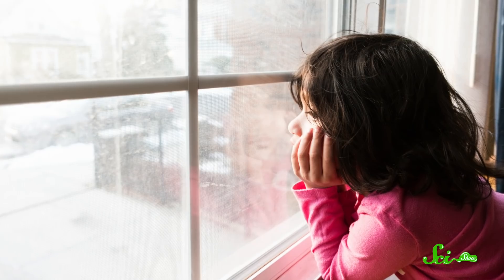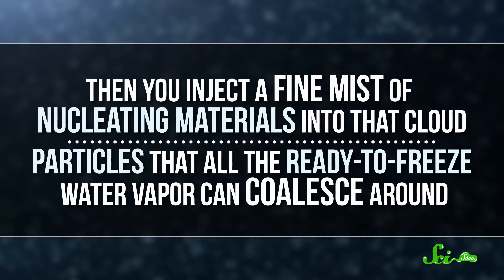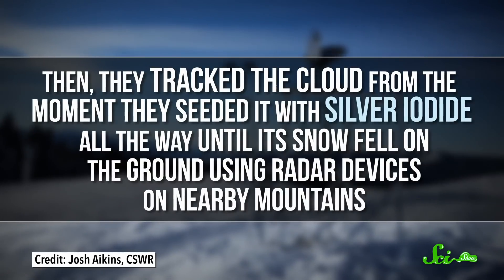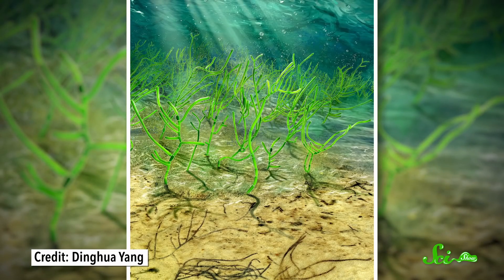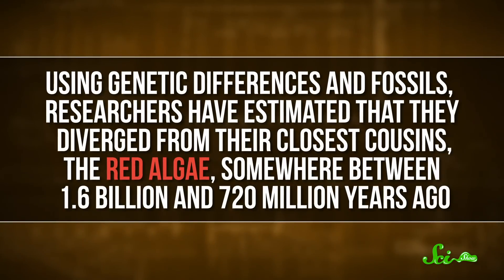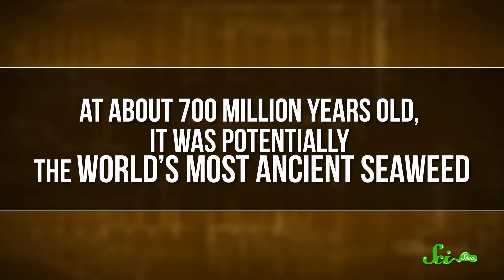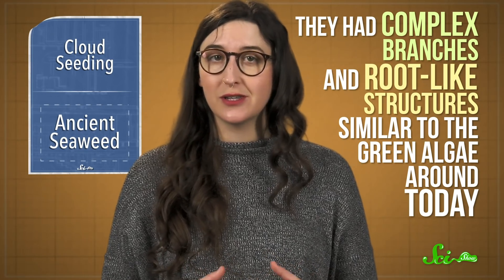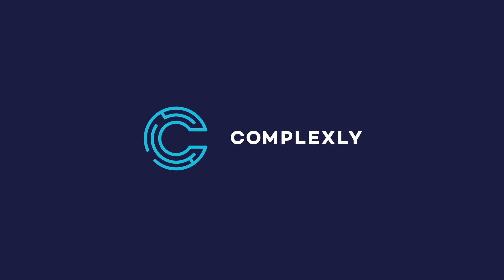Let it Snow! The First Direct Measure of Cloud Seeding | SciShow News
Do you remember longing for a snow day so you could get out of school? Scientists have found evidence that a decades old technique might increase the chances of a snow day.